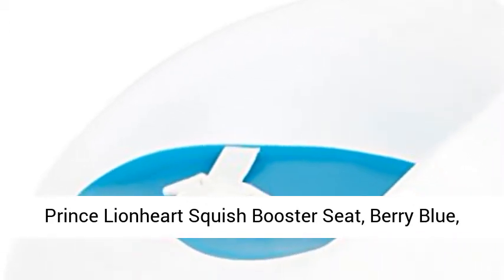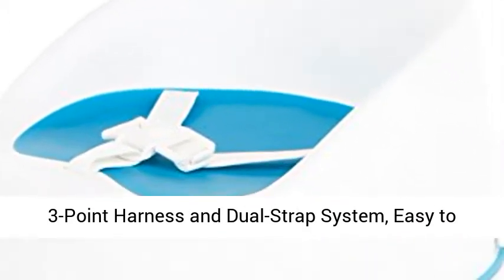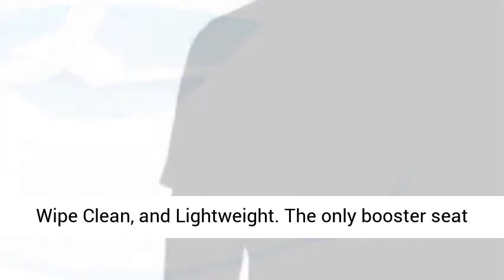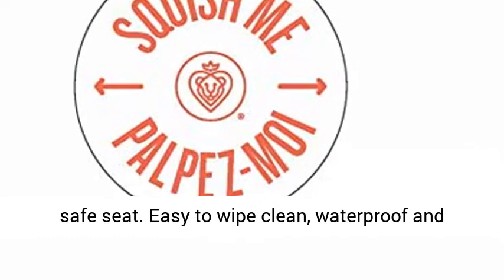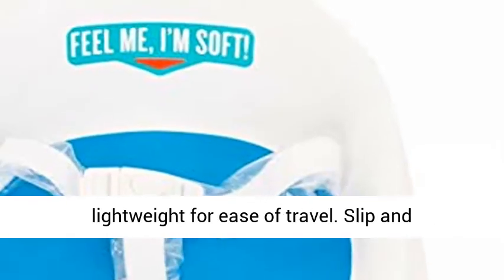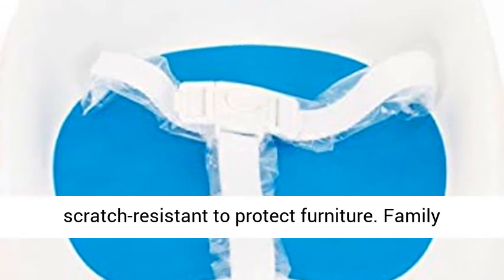Prince Lionheart Squish Booster Seat, Berry Blue, 3 Point Harness and Dual Strap System, Easy to Wip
Get the best price on Baby Products this Affiliate link: " Prince Lionheart Squish Booster Seat, Berry Blue, 3-Point Harness and Dual-Strap System, Easy to Wipe Clean, and Lightweight The only booster seat with a suspended seating area, so it's super comfy for kids 18m+ - 5 years or 60lbs! (It may look like rubber/foam on top of hard plastic, but it's not.)
Three-point harness and dual-strap system for the chair-a fancy way of saying this is one safe seat.
Easy to wipe clean, waterproof and lightweight for ease of travel.
Slip and scratch-resistant to protect furniture.
Family owned since 1973 --committed to helping growing families as only a family can!"